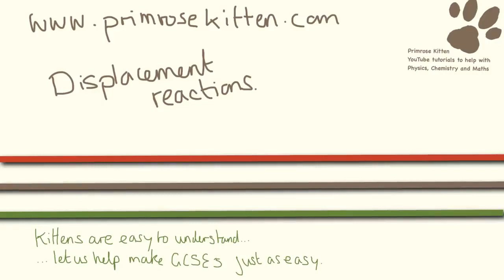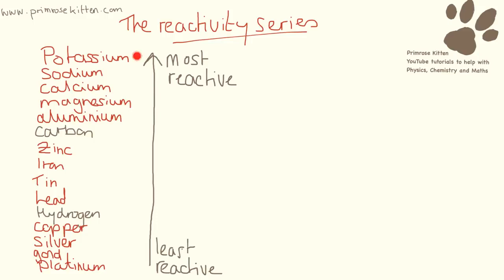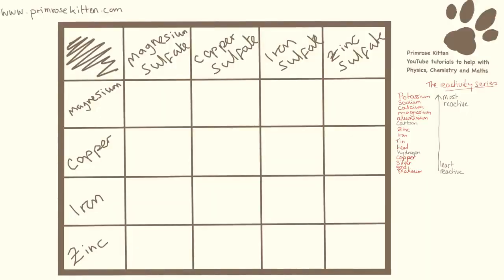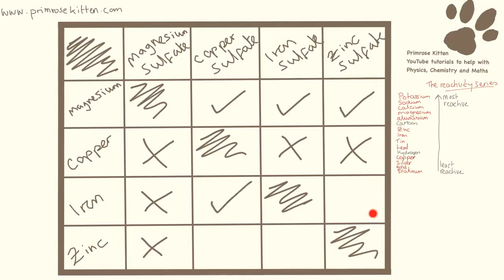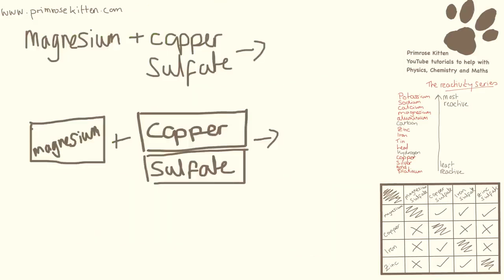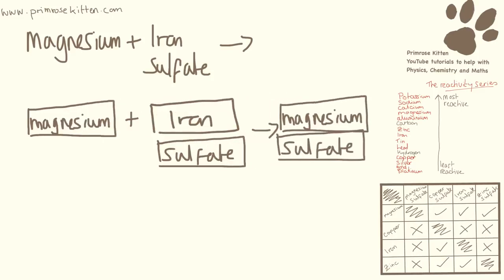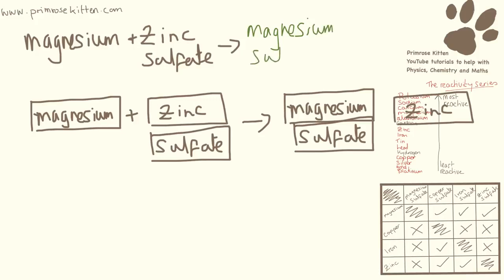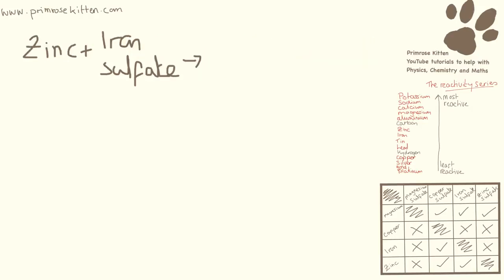Displacement Reactions The Reactivity Series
GOOD LUCK KGS